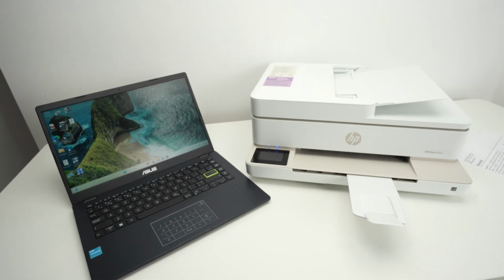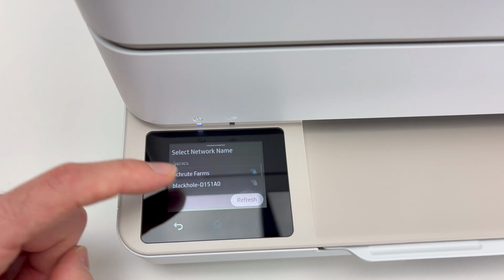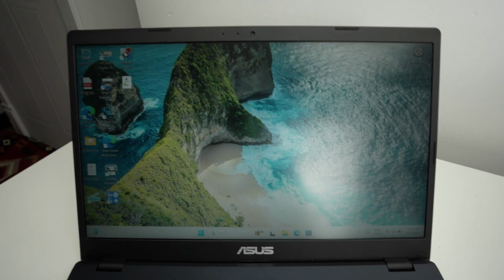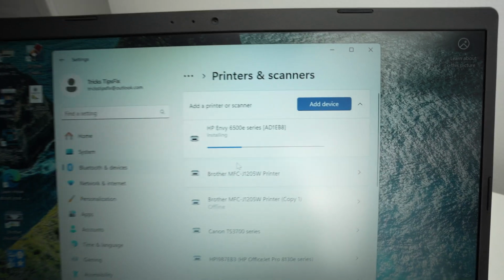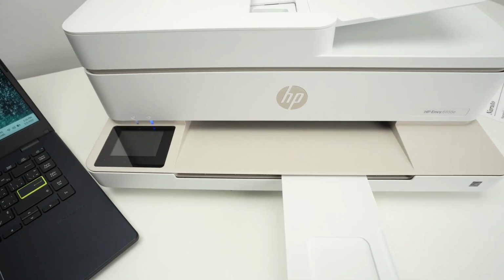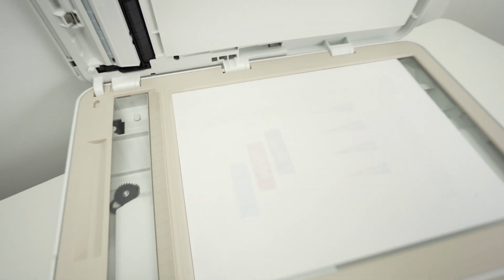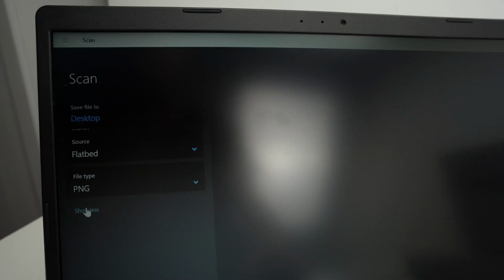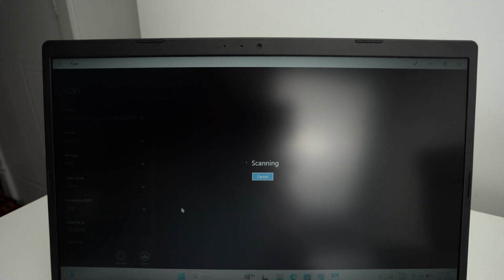HP ENVY 6555e & 6155e: How to wifi setup Using Your PC Computer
Easy to follow tutorial showing you how to pair, print and scan with your PC windows computer and the HP ENVY 6555e & 6155e printer.
Amazon Links↓↓
The printer:
➜HP Envy 6555e printer
➜Compatible 67 Black/Tri-color Ink Cartridges

PAPER & ENVELOPPES:
➜Amazon Basics Multipurpose Copy Printer Paper
➜100 Sheets Inkjet Photo Paper Glossy 8.5x11

RECOMENDED SMALL LASER PRINTER WITH WIFI